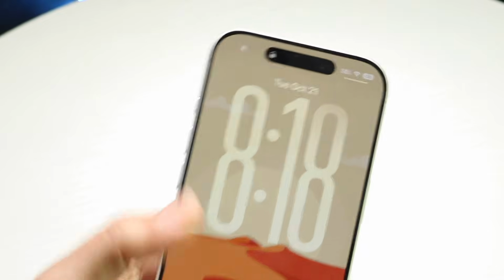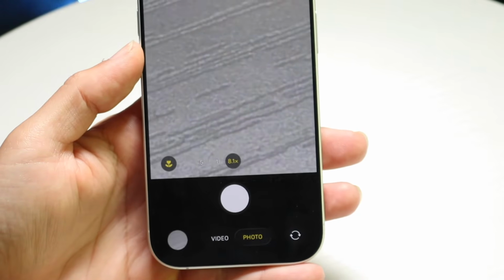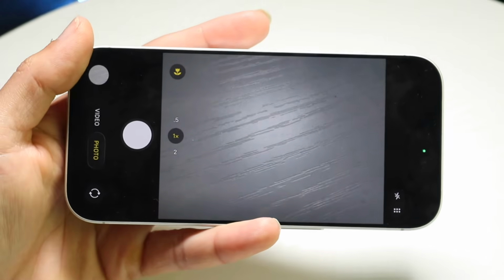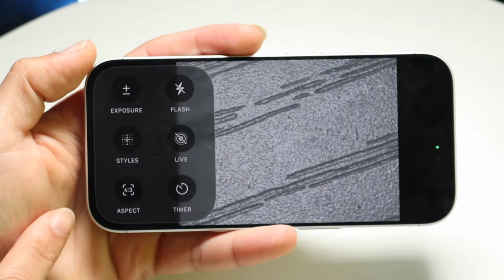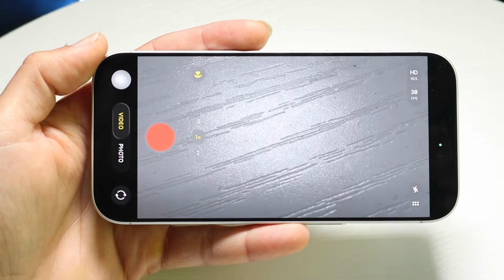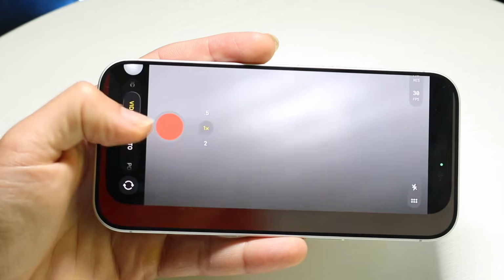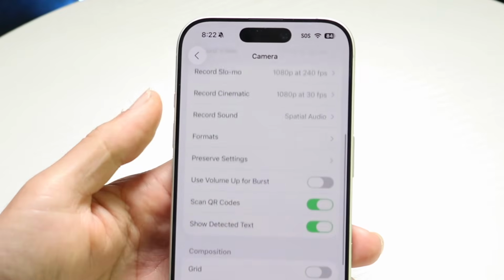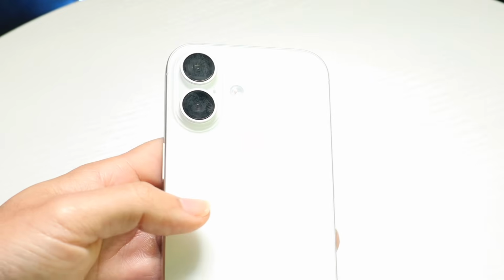How To Use Camera On iPhone 17! (All The New Features)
Let's take a look at How To Use Camera On iPhone 17! (All The New Features)